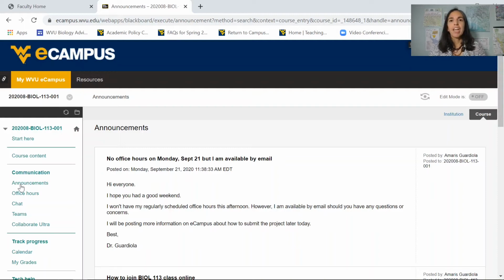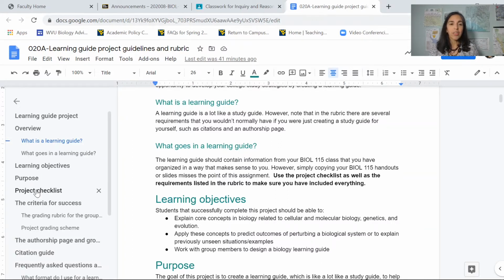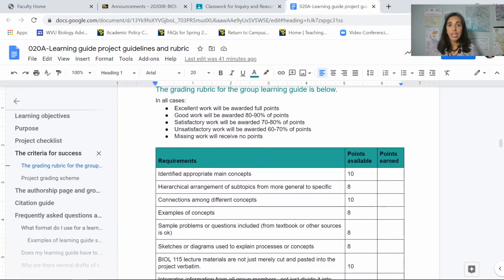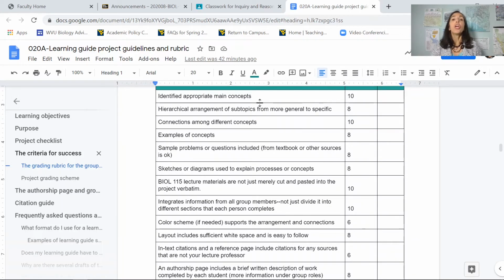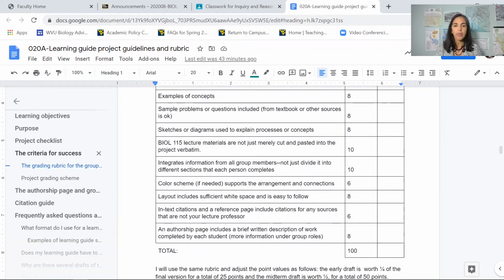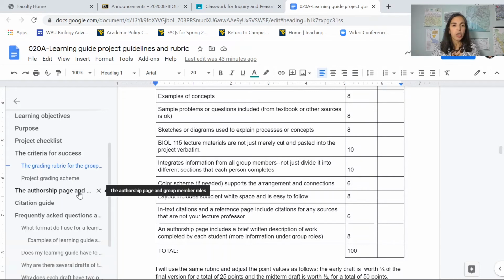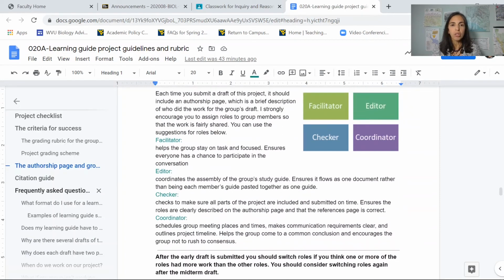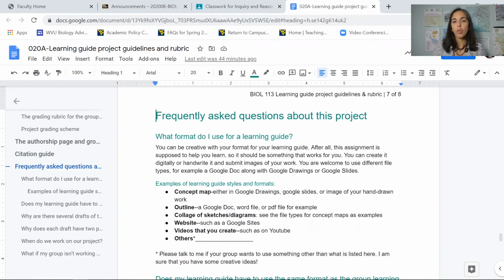Learning guide overview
BIOL 113 guidelines and rubric for the Learning guide project early draft submission